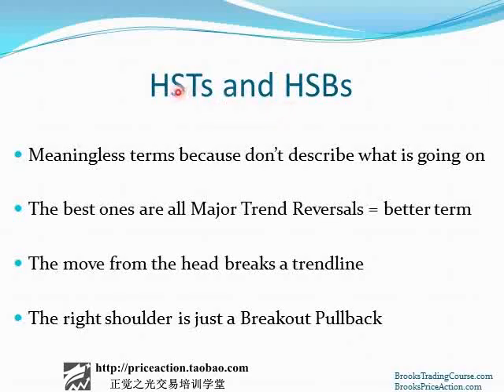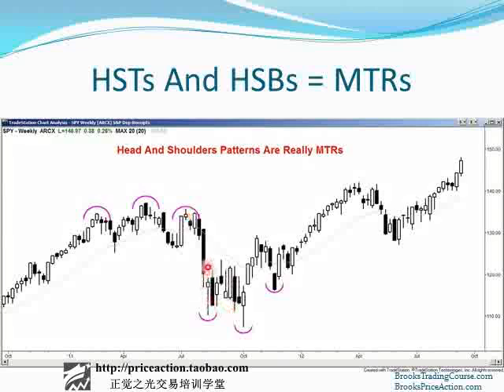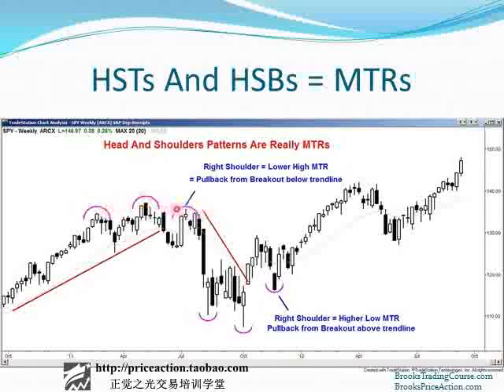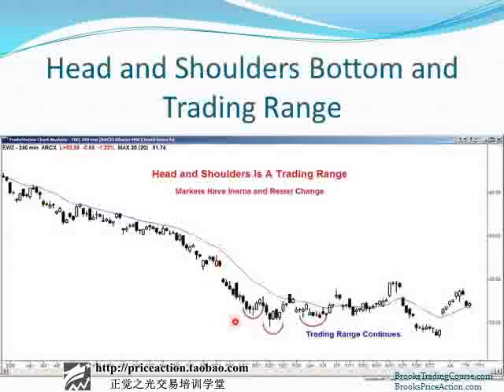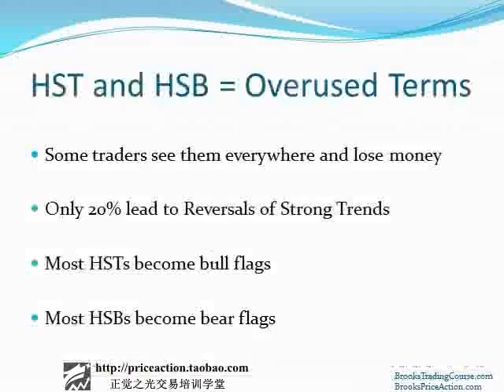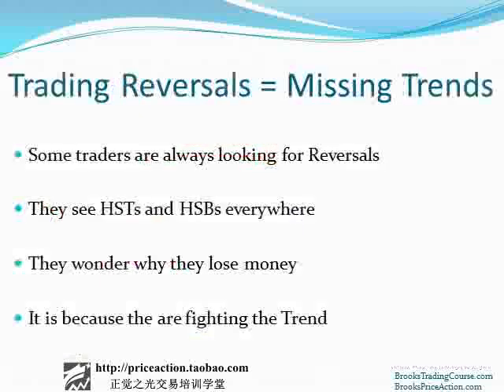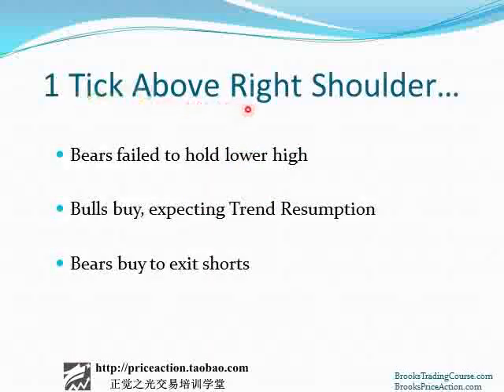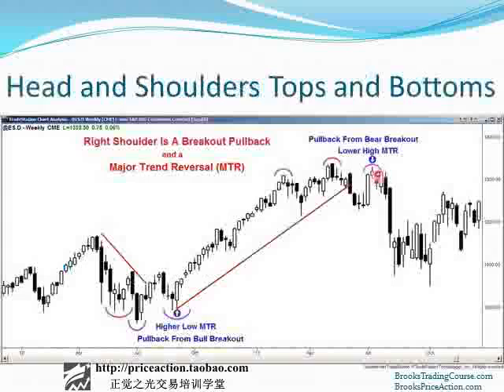22 Head and Shoulders头肩形